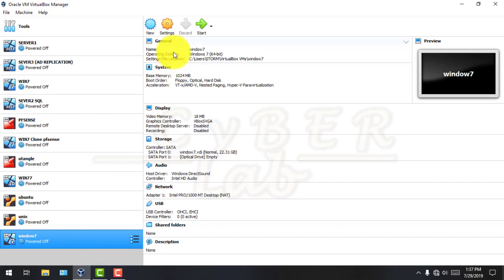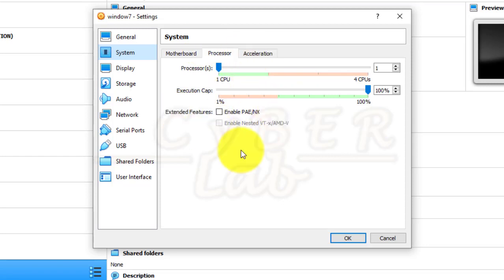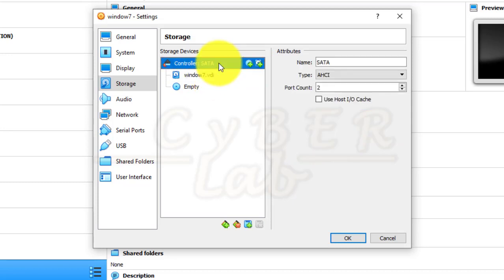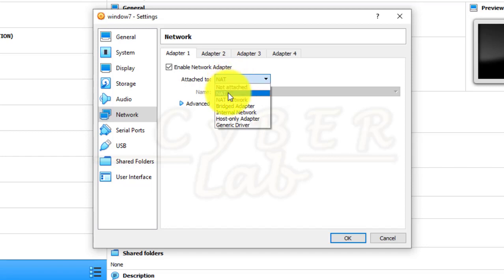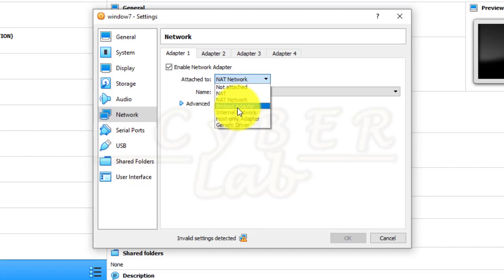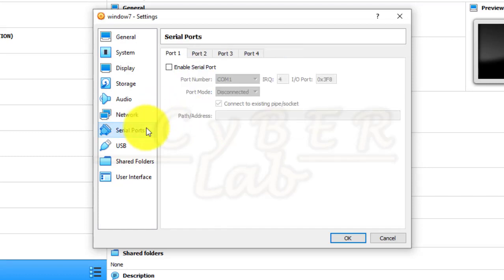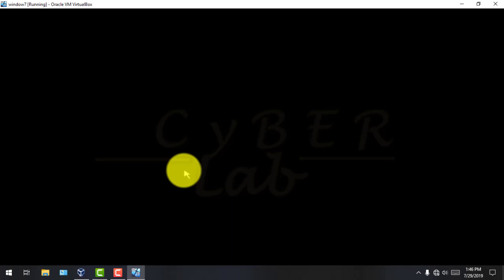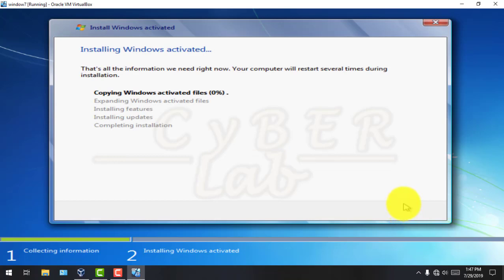Installing Windows 7 on VirtualBox With Predefined Settings (Part 4)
Discussed In this video is how to setup windows 7 in virtualbox